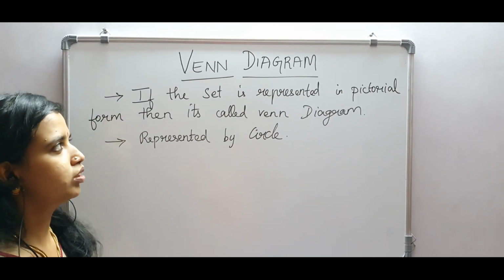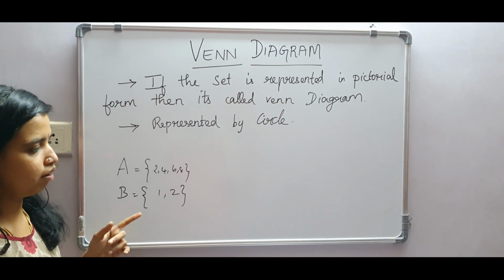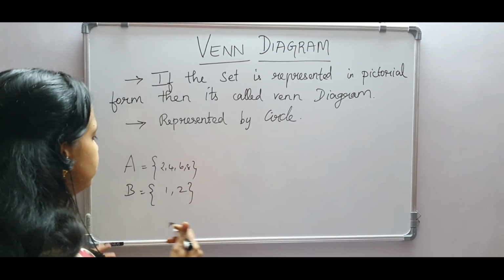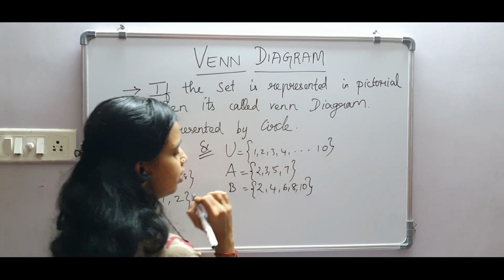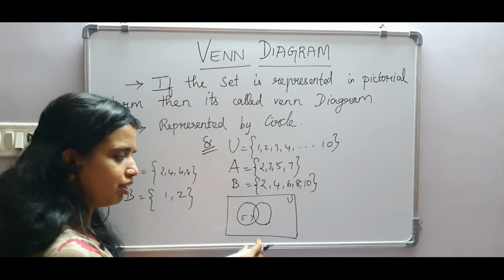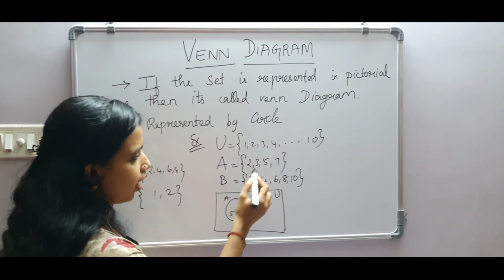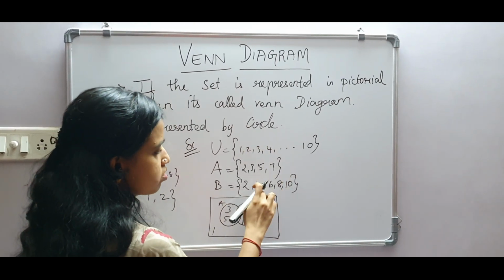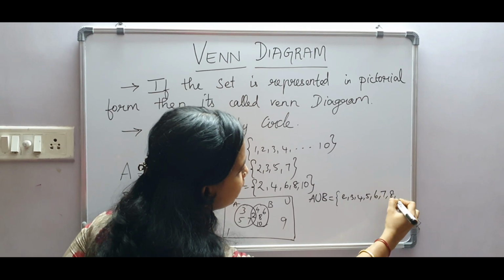What is VENN DIAGRAM - 9th Maths SET LANGUAGE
Hi everybody, Welcome to MATHCLUB channel. In this video you can learn about what is VENN DIAGRAM and its representation(SET LANGUAGE)